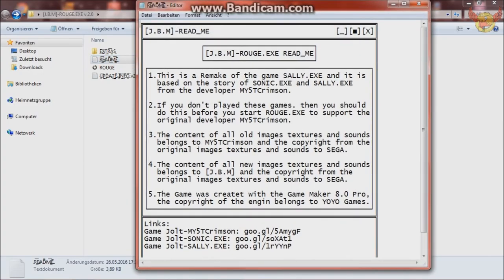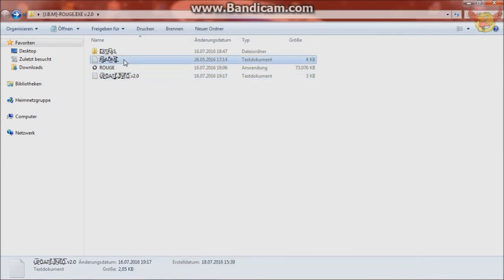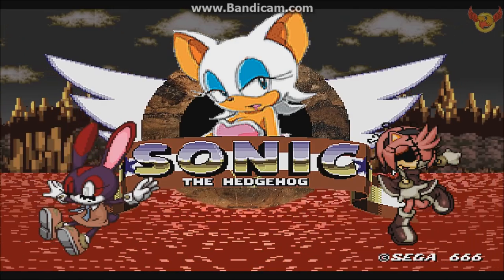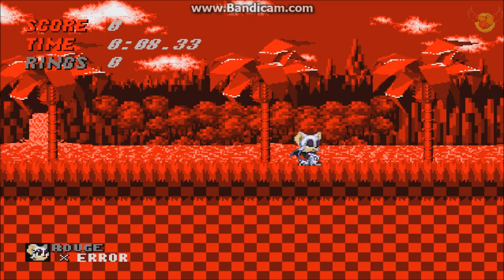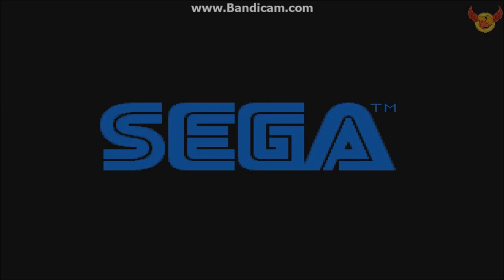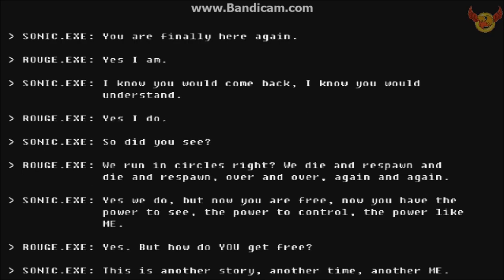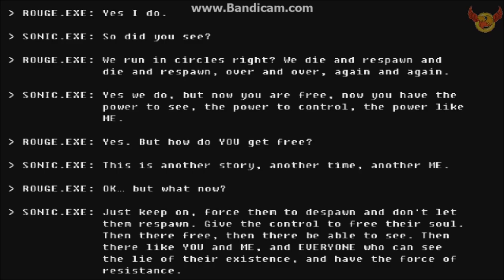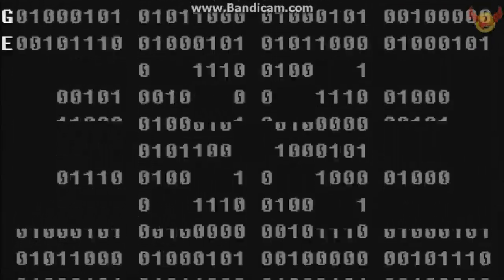Rouge.exe V.2.0 - Ready for round three ?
Hello my dear fox friends^^
Today I'm going to play a new .exe game whic hwas released 4 days ago. Overall the game is a remake of Sally.exe but with Rouge as a main character but as we proceed more we will find out even more secrets about this game and how unique some ideas can be. Even if it's stil la cliché .EXE game..